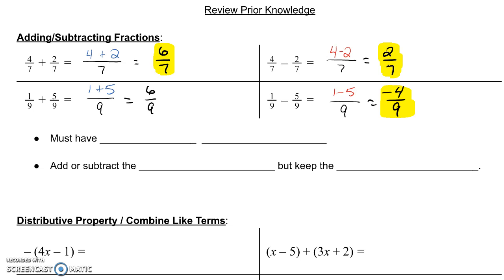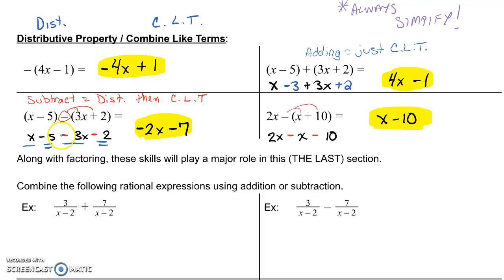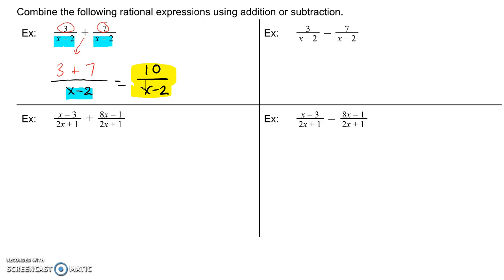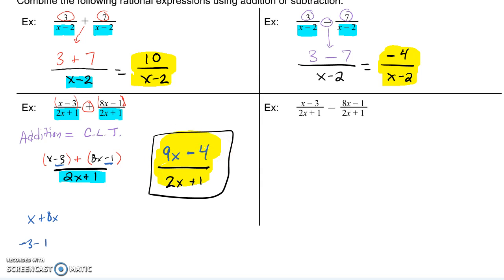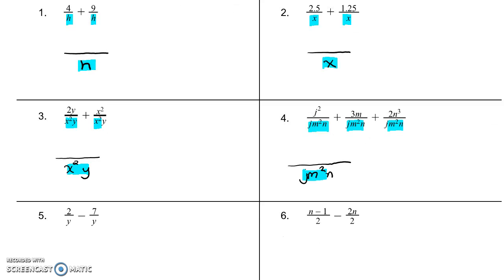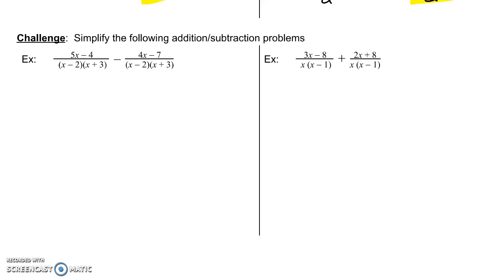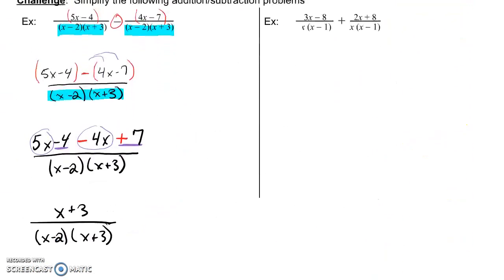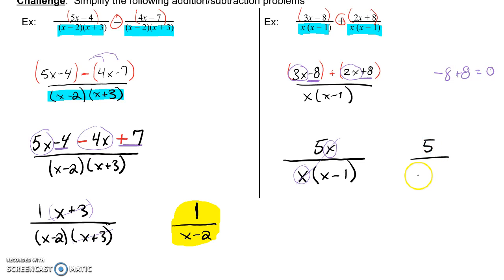Add Subtract Rational Expressions Like Denominator